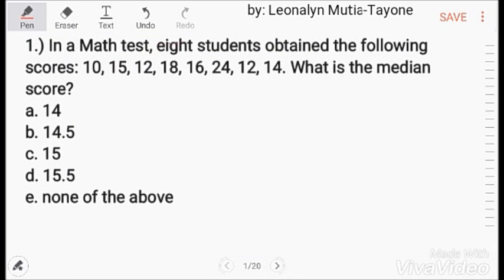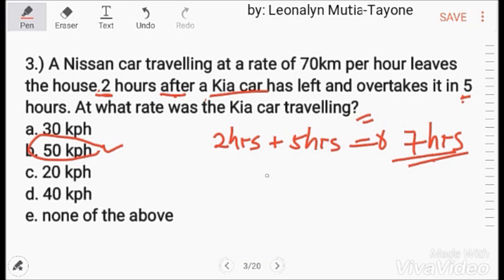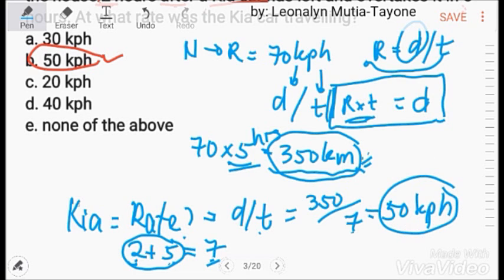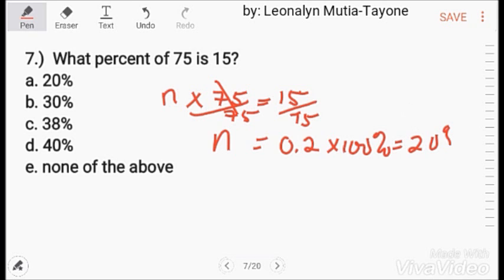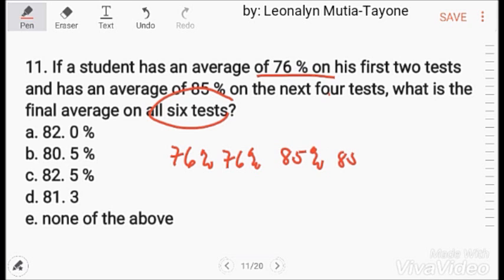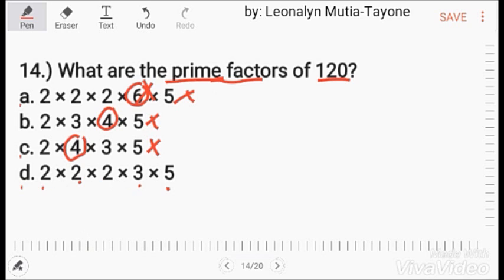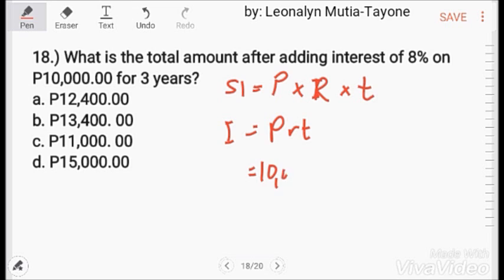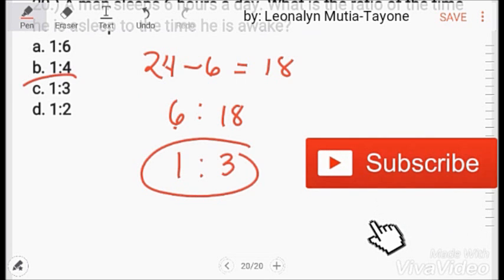20-items MATHEMATICS Quiz from General-Education Math that we can also use for CSE